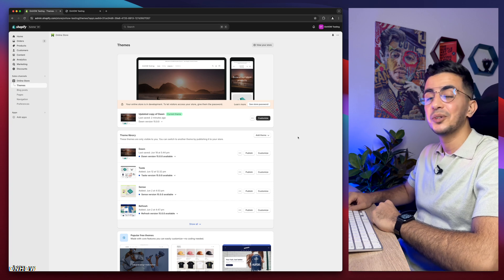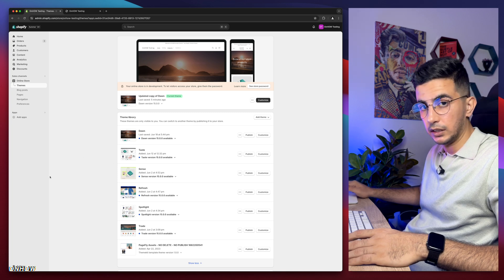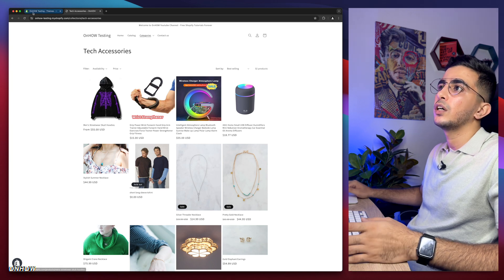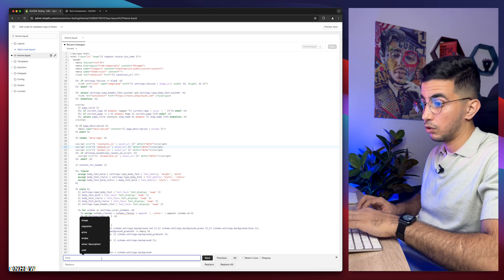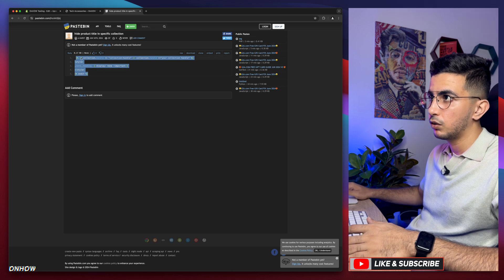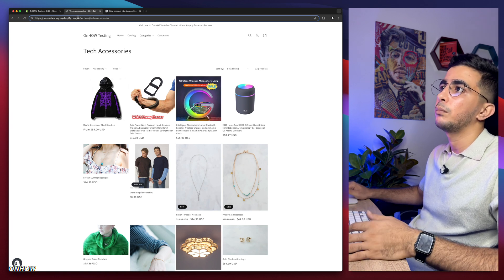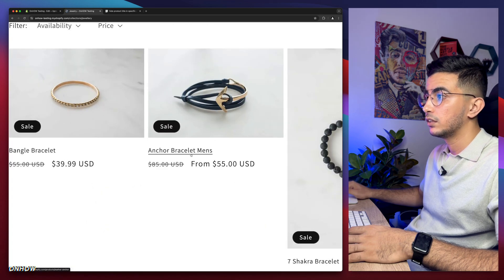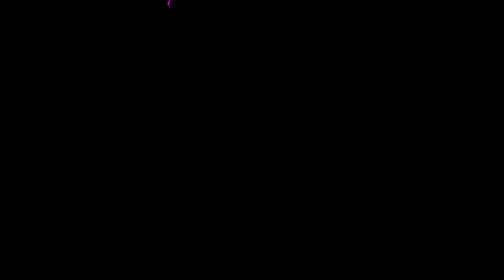How To Hide Product Title On Specific Shopify Collections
I will show you how to hide product title on specific Shopify collections only and not display the product's name for those collections.
By hiding product titles on some specific collections in Shopify you allow the product images to take center stage because visuals play a vital role in capturing the attention of your customers and conveying the essence of your products.
Removing the distraction of product titles ensures that potential buyers focus solely on the aesthetics and features of the product, increasing the chances of making a sale.
Also If you have some collections on your Shopify store that feature similar products or variations, hiding product titles can actually simplify the browsing experience for your customers instead of displaying repetitive titles.